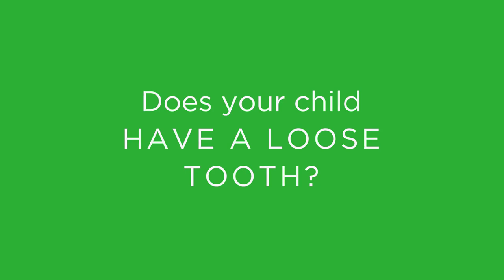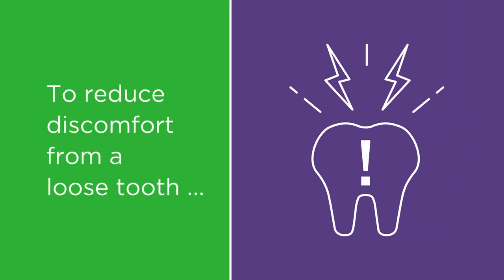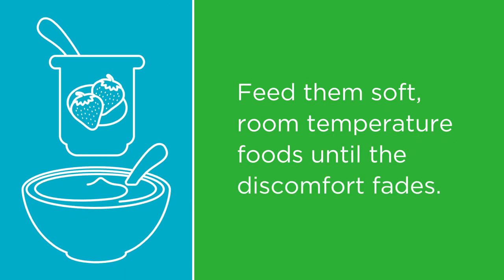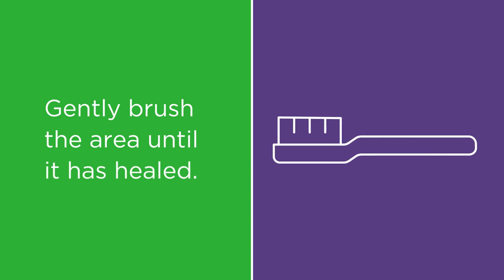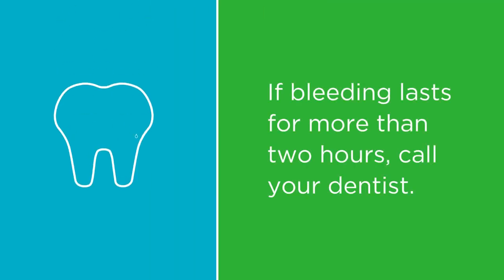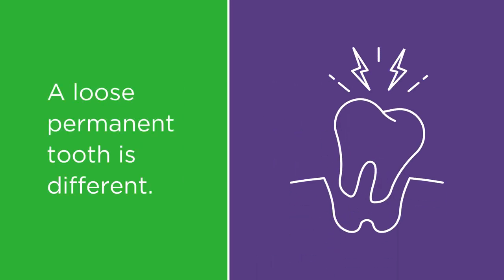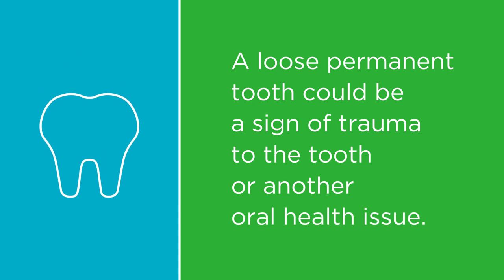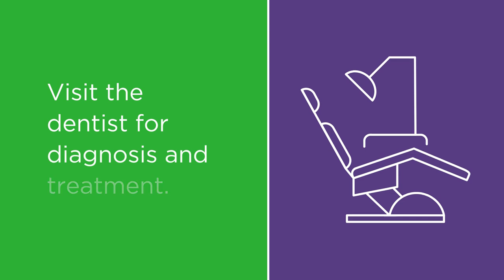Loose tooth guide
Loose teeth are a wiggly rite of passage, but sometimes they cause a bit of pain. Here’s guidance on how to reduce the discomfort at home — and when to go see the dentist.